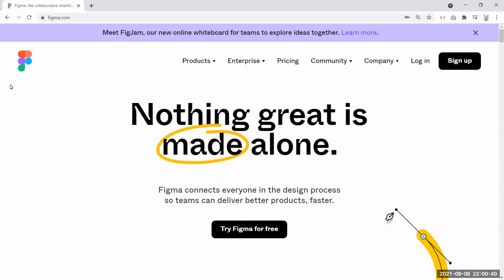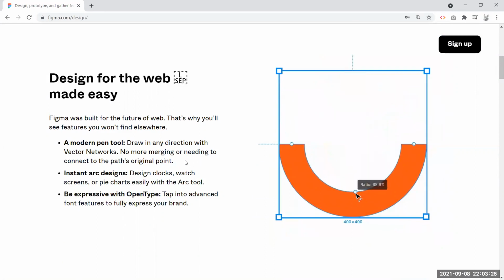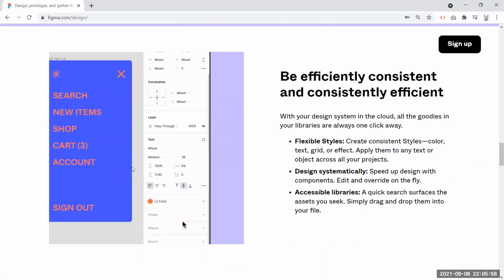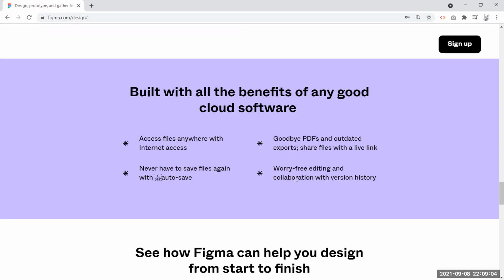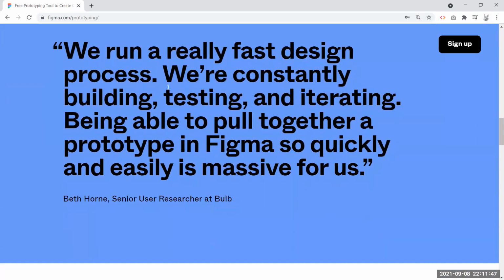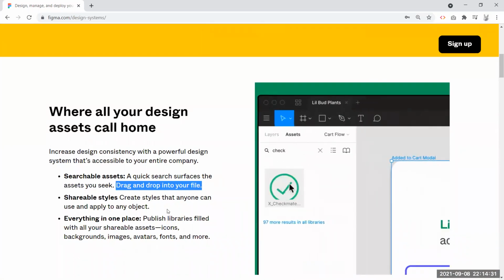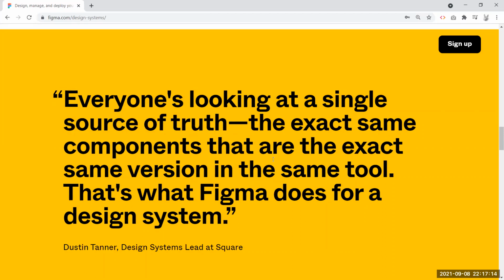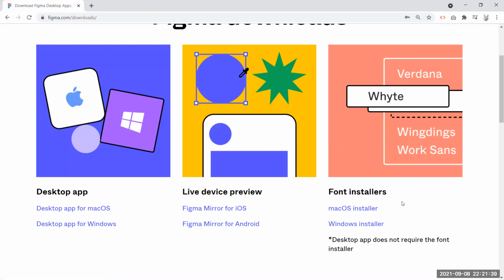Learn Figma (free) Section1 Lesson 01 Figma Intro